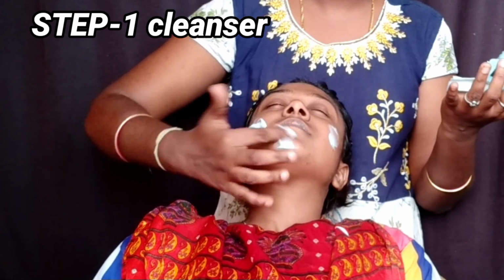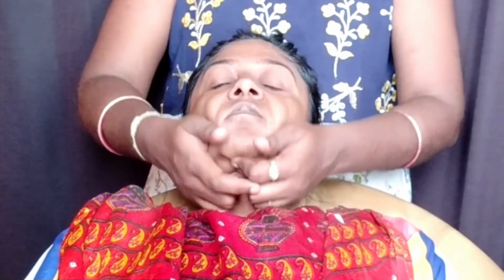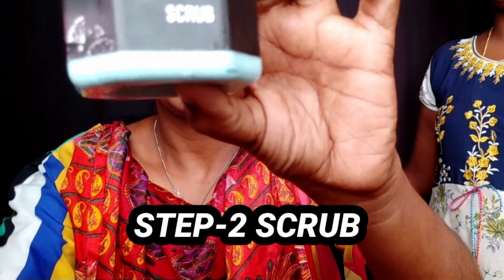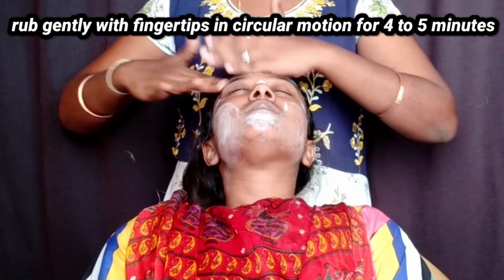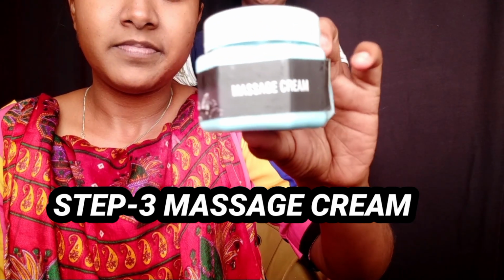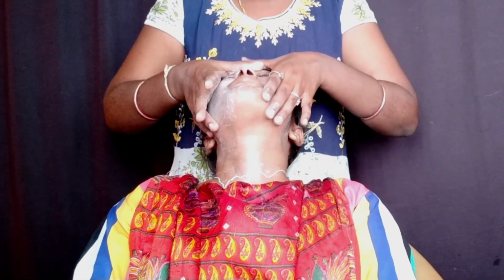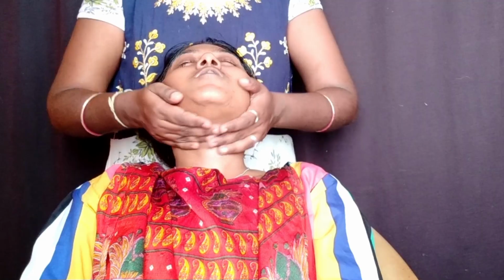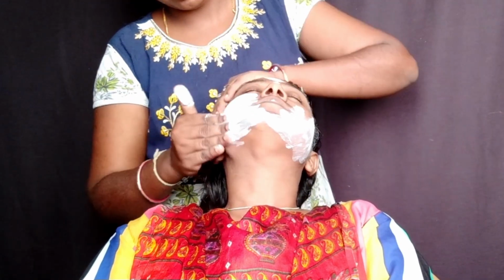Diamond Facial Kit STEP BY STEP DEMO & REVIEW | Home made facial like in parlour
STEP-1  it helps in restoring the natural moisture balance of the skin
USAGE: Apply a little quantity on the skin and gently massage in circular motion on the face & neck for 3 to 4 minutes . Then clean with wet cotton or water throughly

STEP 2 : After cleansing the skin apply small quantity of Scrub on the wet face  and Neck. rub gently  with fingertips in circular motion for 4 to 5 minutes ,leaving the eye area .wash throughly with water.
 scrub which contain grains and Fuller's earth is suitable for customers who have black heads on their skin ||| . it helps in giving anti- septic effect and reduce the black heads and dead cells, its walnut shell particles unclog pores and mild surfactants gently clean the pore from deep inside leaving a soft, fresh and healthy young skin.

STEP 3 : Gently massage the cream on the wet face and neck for 10 to 12 minutes. clean with moist cotton I water.
This cream enriched with the goodness of fresh lemon is not just sooting and disinfecting, it is capable of penetrating into the skin layers adding nourishing oils ,deep skin conditioning and softness to the skin.

STEP 4 :  Gently massage the gel on the wet face and neck for 5 to 6 minutes. clean with moist cotton I water.
This non-sticky massage gel gives fresh base, relaxation and cooling effect. it soaks out the sedimented oil, dirt and pollution from the pores. keeping it matt dry there by making the skin smoother and Shinier.

STEP 5 : Apply the required quantity of face pack in a smooth layer on the face . leave it on 4 to 5 minute till it dries. gently massage with wet hands  to clean, wash the face throughly with water.
 This pack helps in improving skin texture ,repairs the injured cells which in turn lighten the  melanin content and restores the true match of the skin pigment.